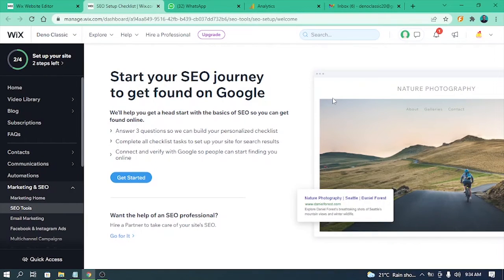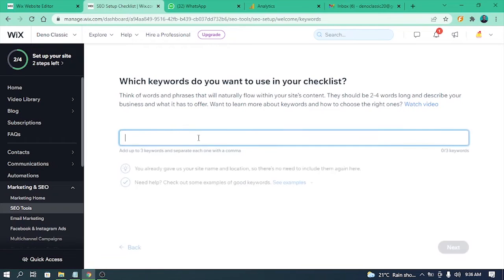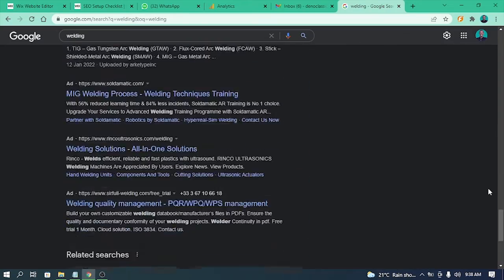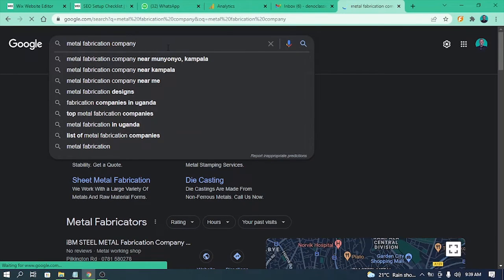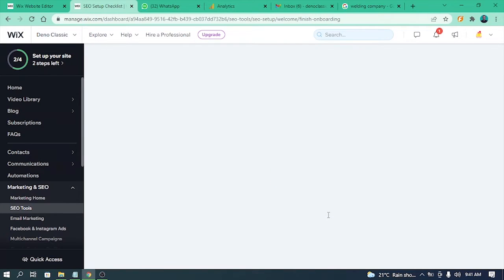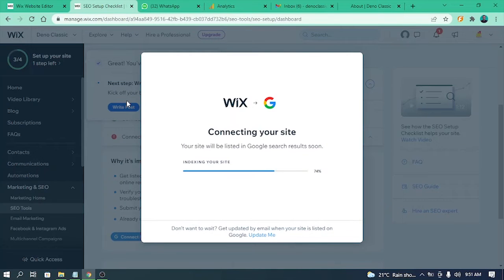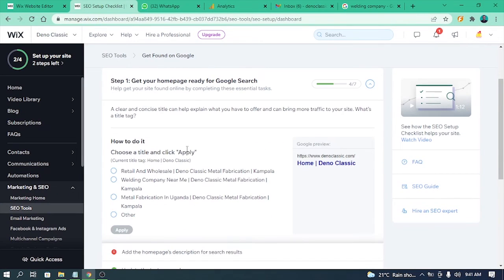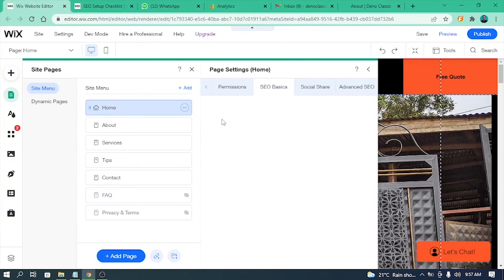WIX SEO Tutorial - How To Index Your Website In Google Search Engine using Wix S.E.O Wiz TOOL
Wix has Partnered with Google to help you rank your website in Google Search Engine. Learn how to Index your Wix Website in this Video.

Get Full access to the Canva Pro Course